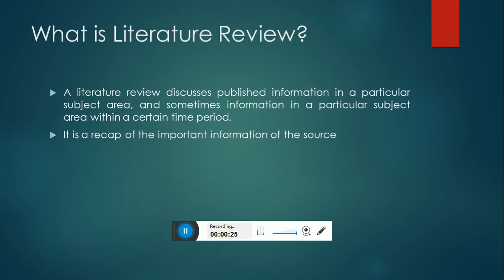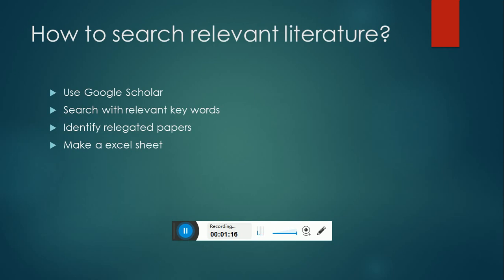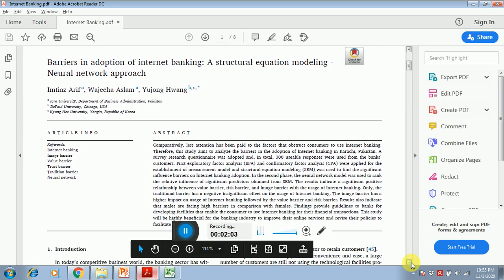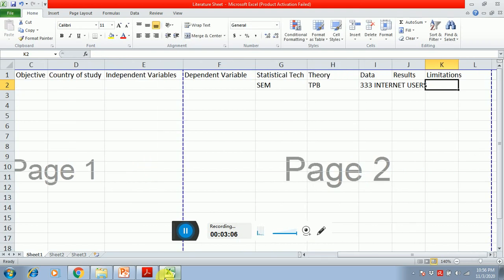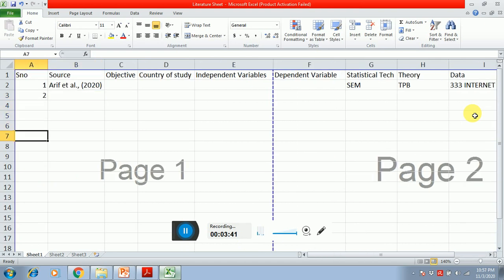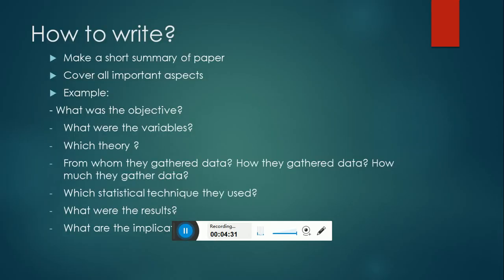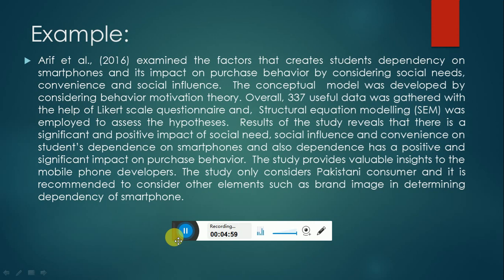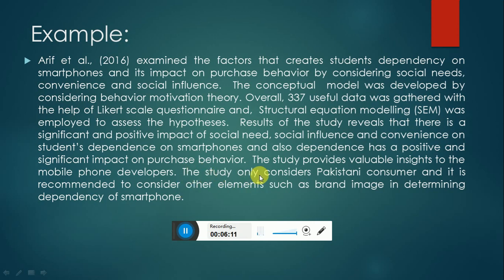Literature review- How to write?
This video provides the simplest method of developing a literature sheet and writing a literature review.